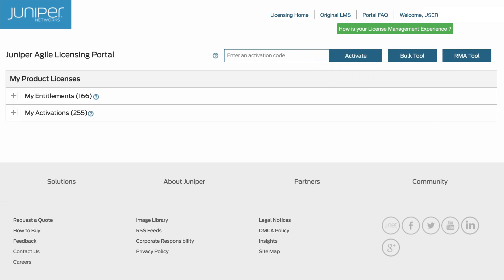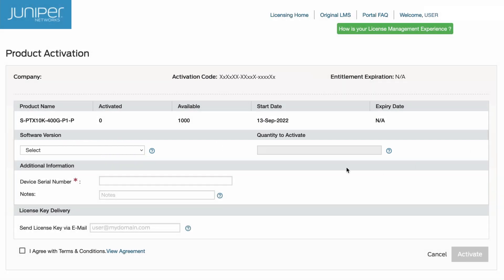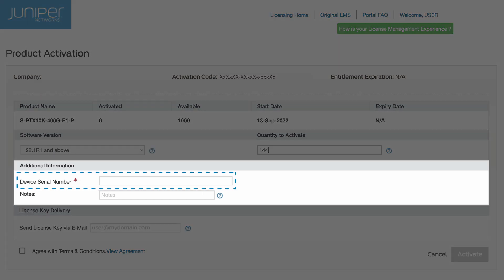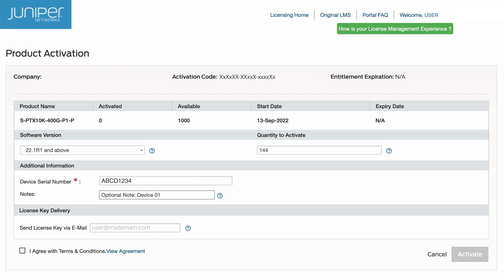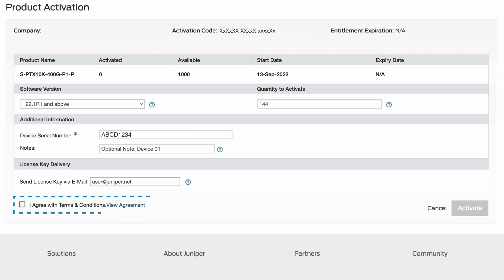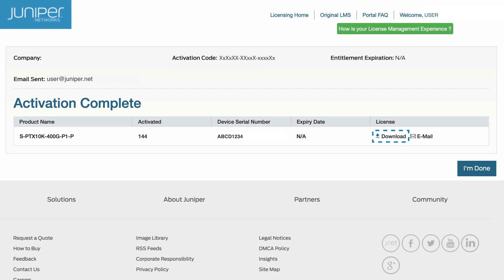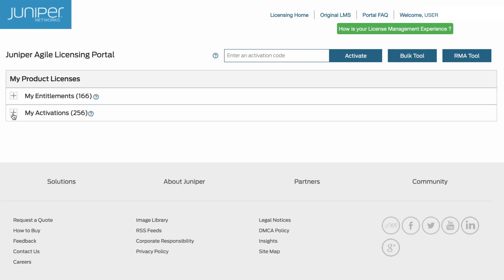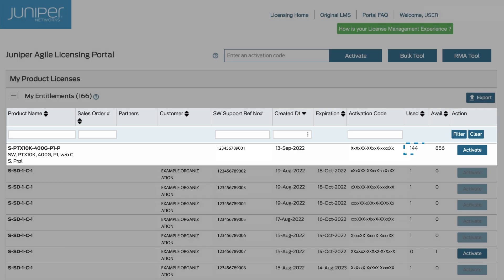Juniper Agile Licensing (JAL) Portal: Multiple Entitlement Quantities in a Single Activation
Learn how to perform a single Entitlement activation with multiple quantities.